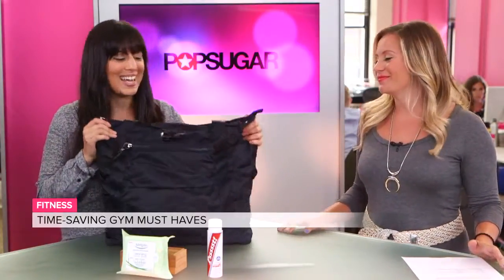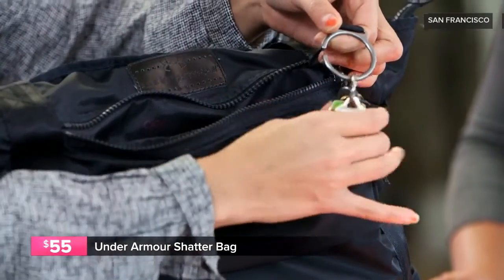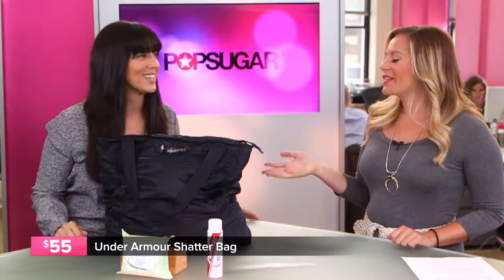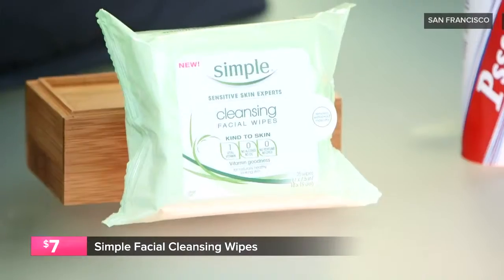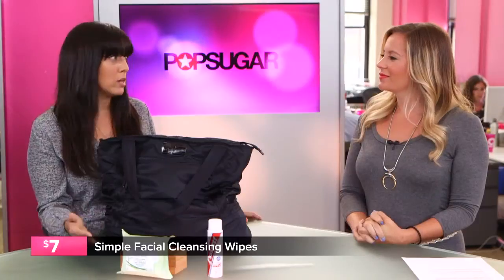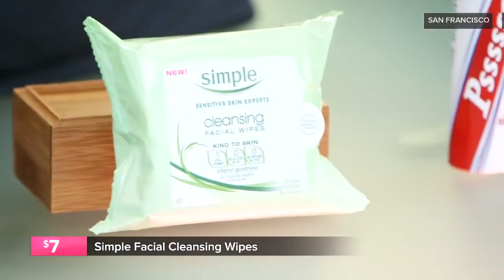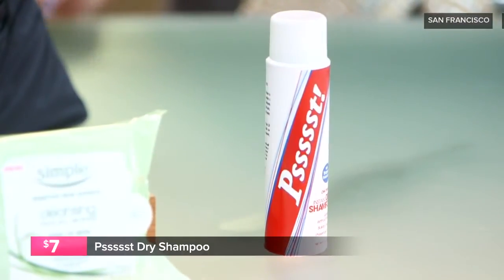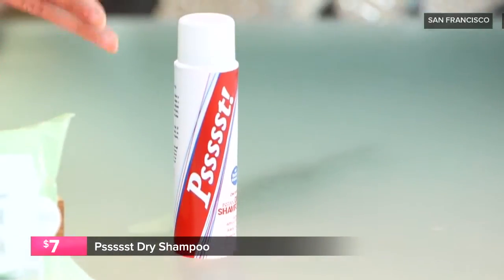Products That Save Time at Gym Fitness Gear Fitness How To